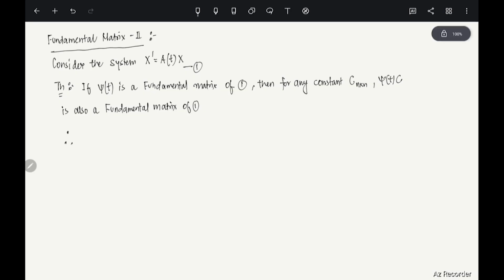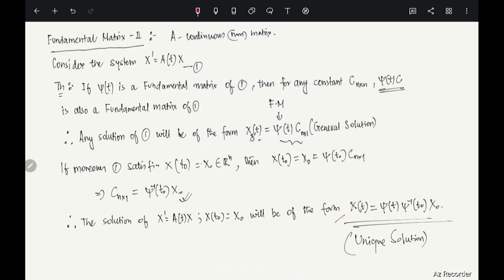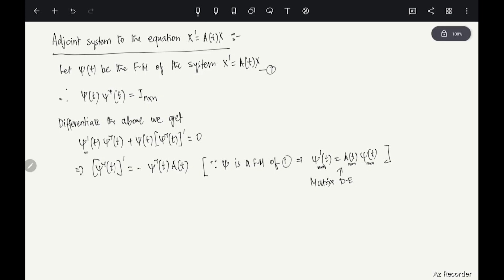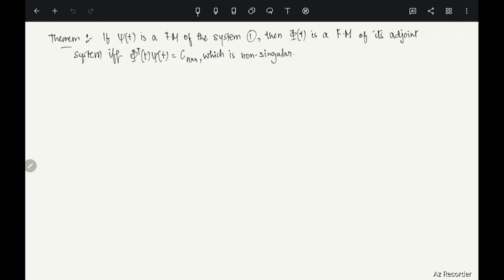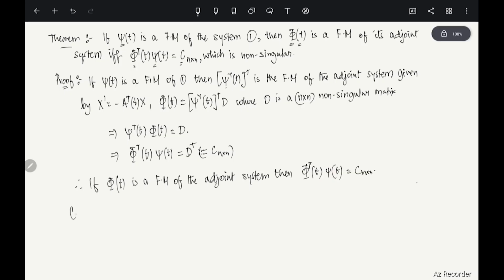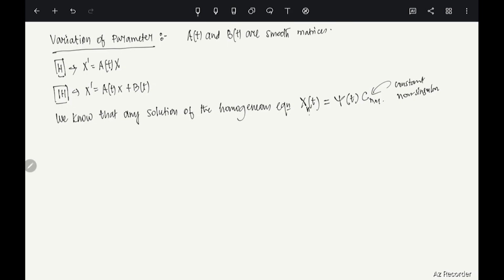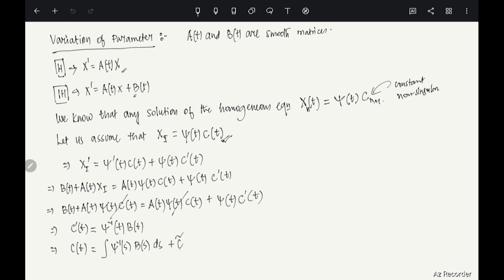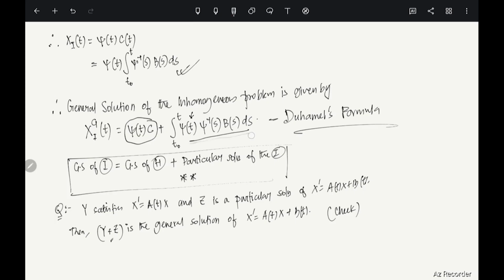Linear System 2